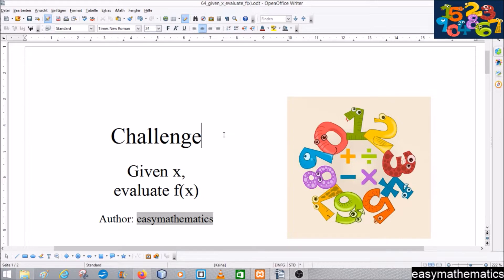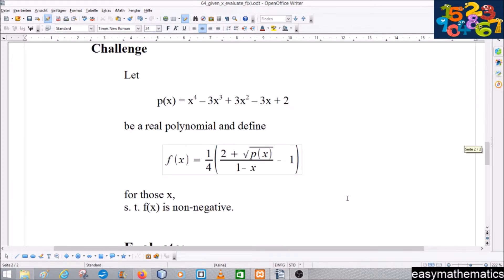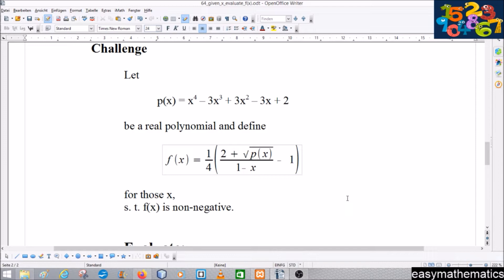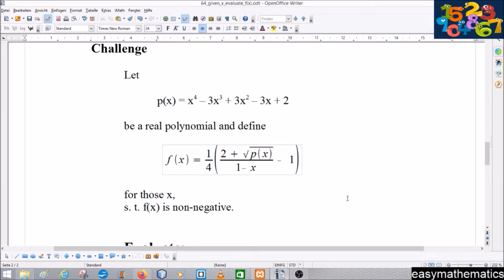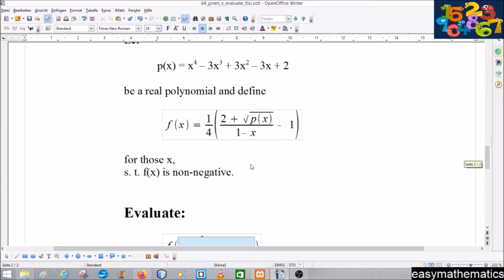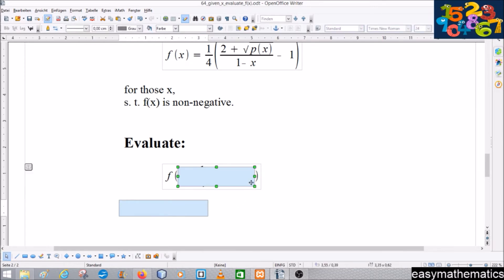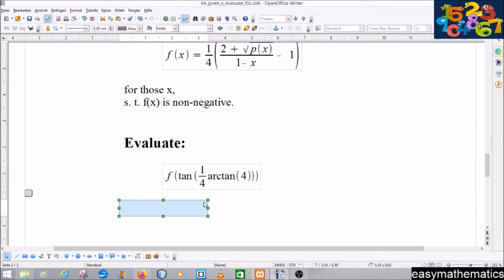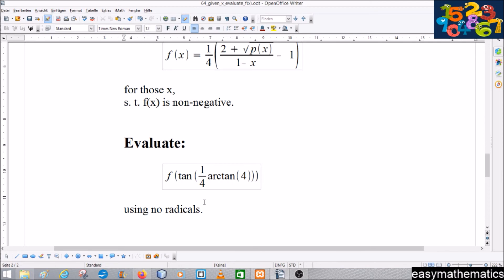58. Challenge: Given x, evaluate f(x)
Hello,

in this challenge we evaluate a function at a certain x. :)

Have fun!

Found mistakes?

Or do you have any suggestions?

suggestion[at]easymathematics.de